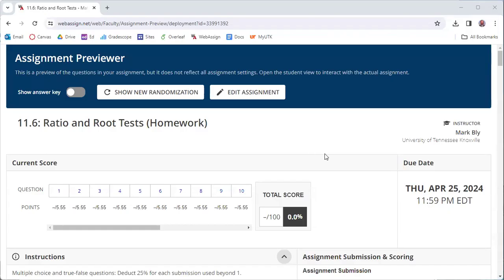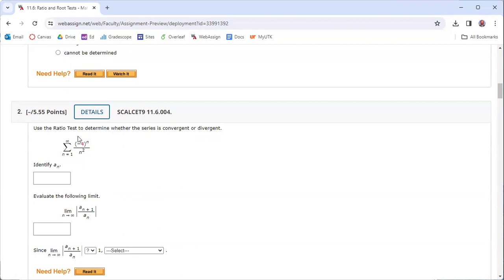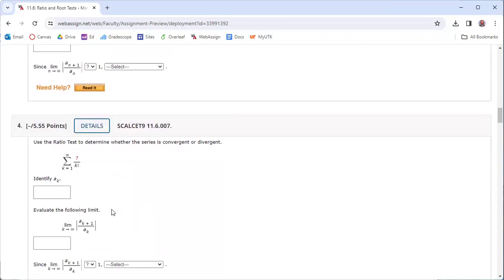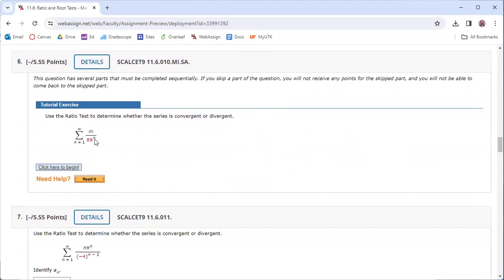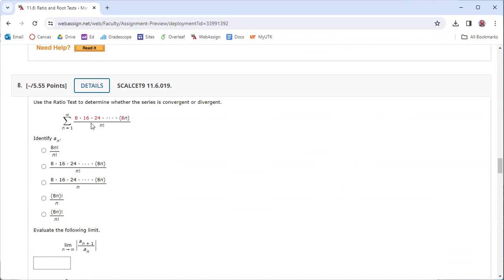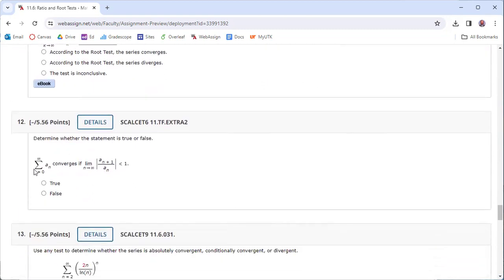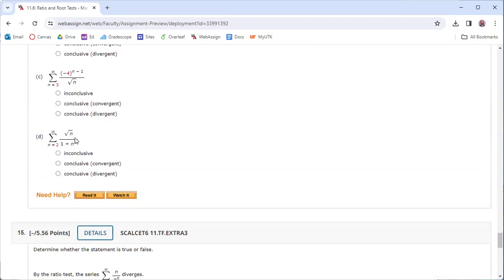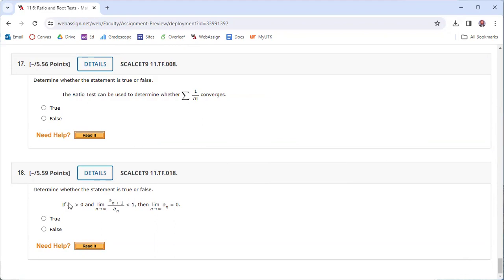11.6 WebAssign Discussion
Ratio and Root Tests (for Series)